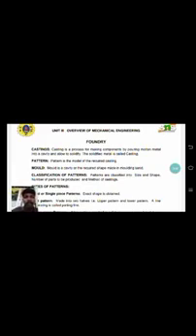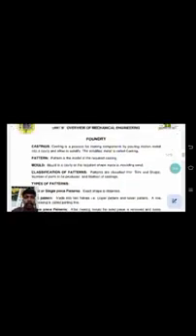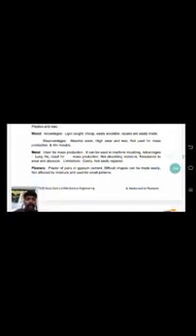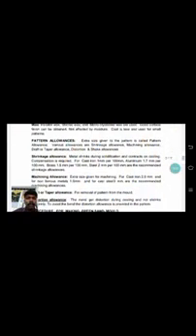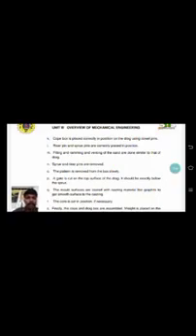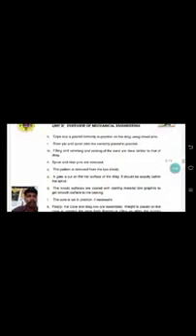Mechanical Overview Foundry